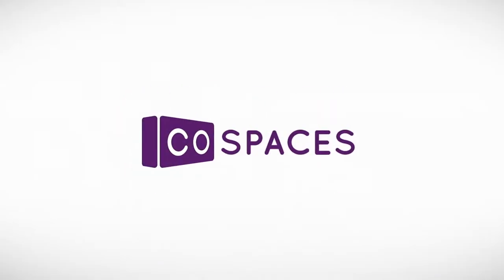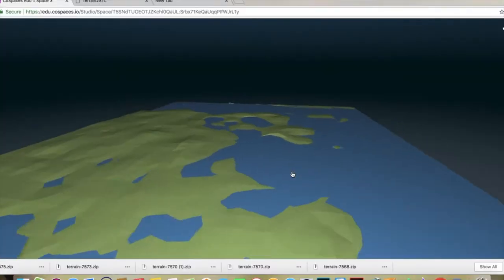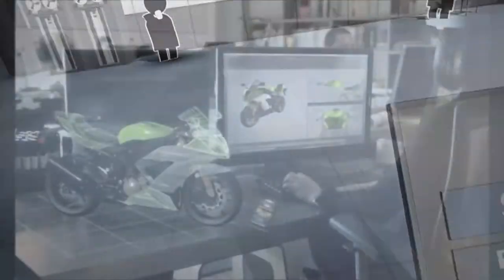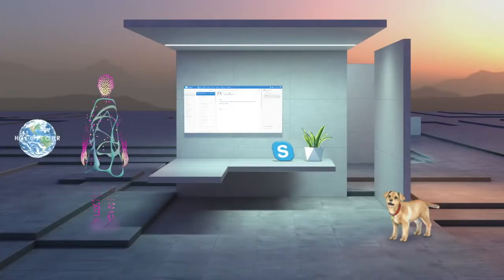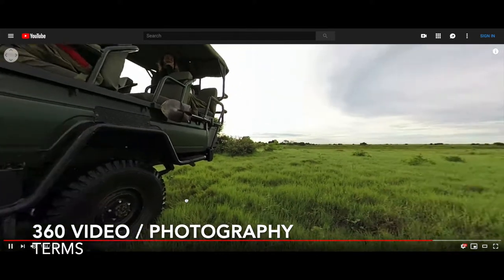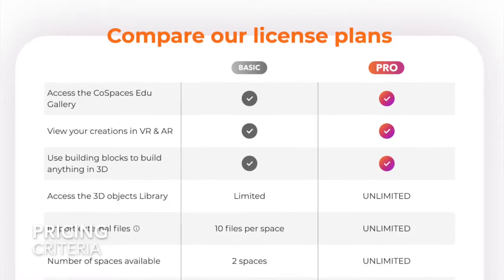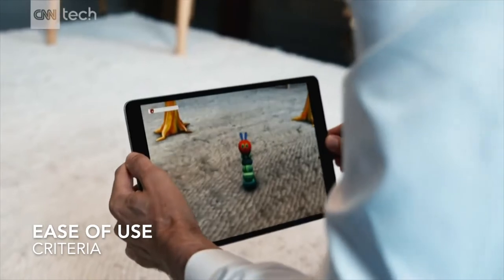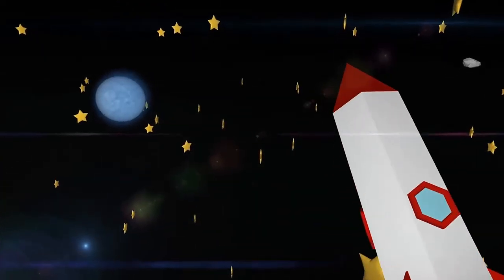CoSpaces Review for Educators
CoSpaces, is a mixed reality web-based application that allows users to create and engage with interactive media content.  CoSpaces affords student the ability to demonstrate their knowledge in new ways by building virtual interactive worlds, simple to complex, that is approachable for the uninitiated.

UMass Amherst Digital Media Lab (2018) Virtual Reality Commercial.  Not available online yet.

Edutopia (2016, May 10) Teaching Group Work: Building Student Collaboration and Agency,